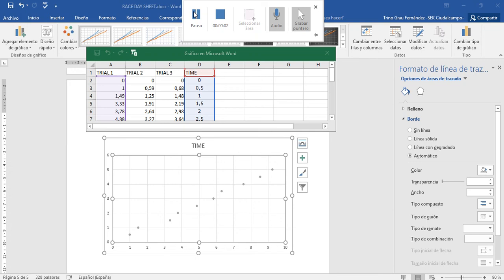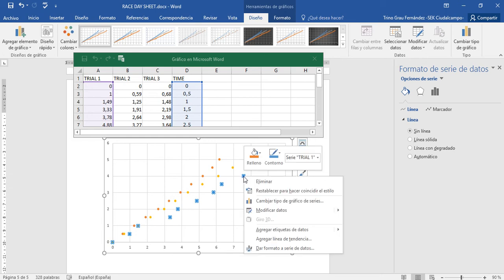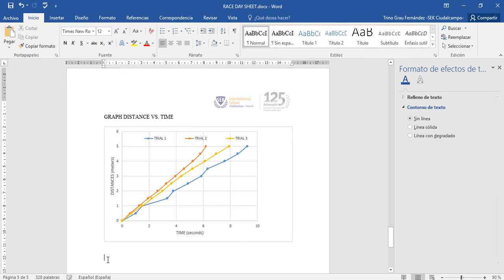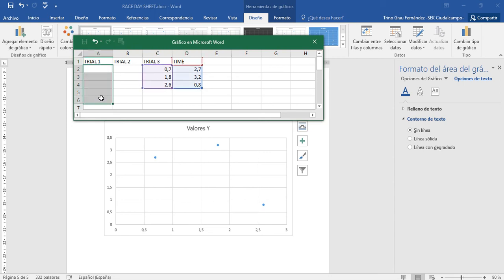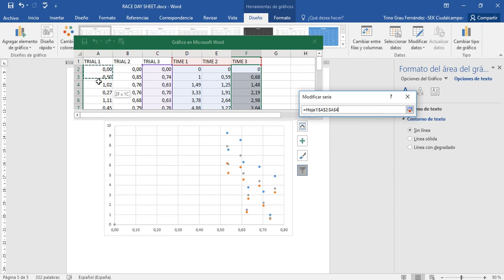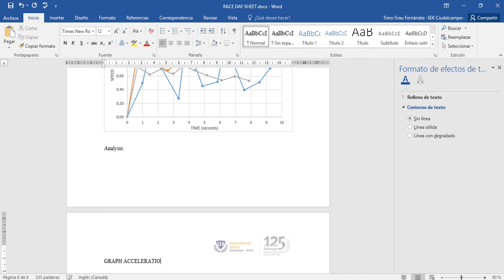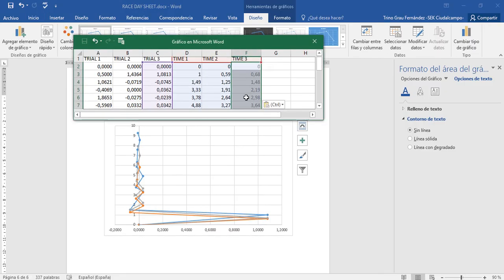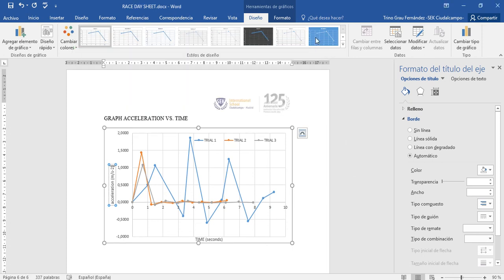TUTORIAL 2 RACE SHEET